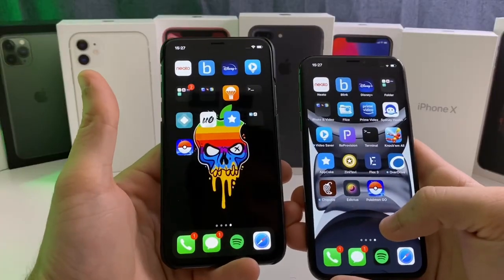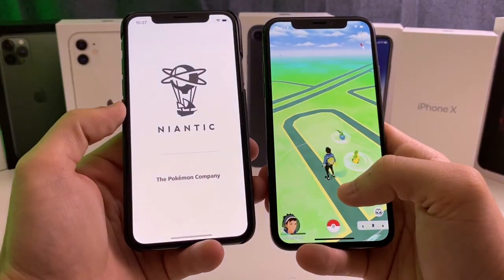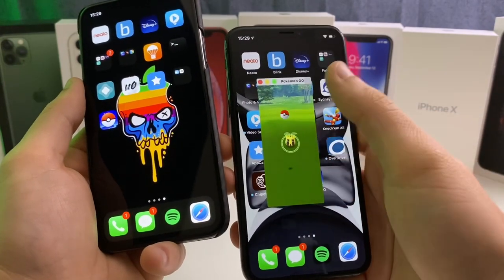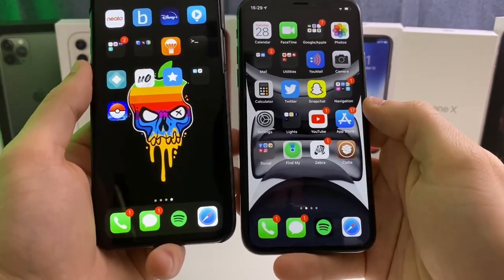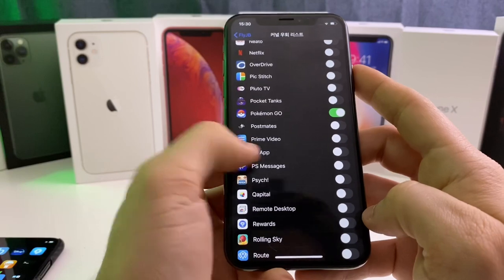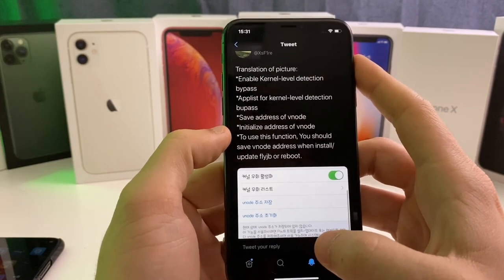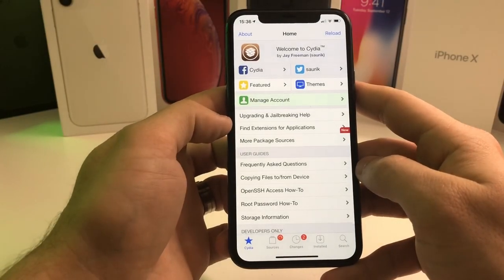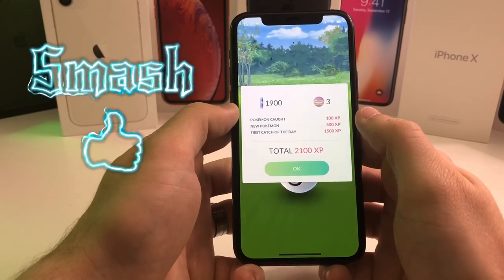(UPDATED Description )Kernel Level Jailbreak Bypass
WARNING!!! ⚠️⚠️⚠️⚠️⚠️⚠️
Developers Jake James and XsF1re have said to wait patiently for an update from Jake James himself, XsF1re has removed the bypass for now. I would not recommend installing this tweak until a more stable release is made from Jake James. Here is his tweet

Pokémon Go Jailbreak Detection Bypass!
On this episode of TNTs I show you a kernel level jailbreak detection bypass for Pokémon go! This bypass should work on all apps!!
WARNING!!! Be careful, this tweak is still in Alpha stage and may be unstable especially if your using Unc0ver to jailbreak.
Thank the developer on Twitter: @ XsF1re
Recruit your friends to the Dark Side of iOS!!

locale.x=en_US

bc1q0c9f0kzytuwkg593swa0uqdlccqeems04d5v3m

Ethereum
0xDDc572e16AC3C469a49d87051De950297A3b77A5